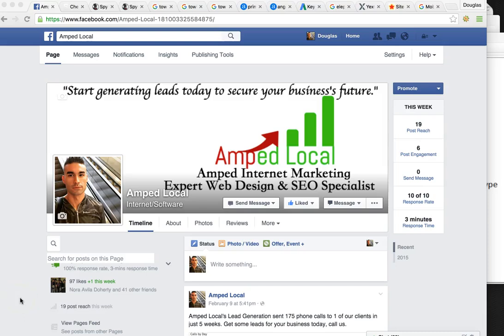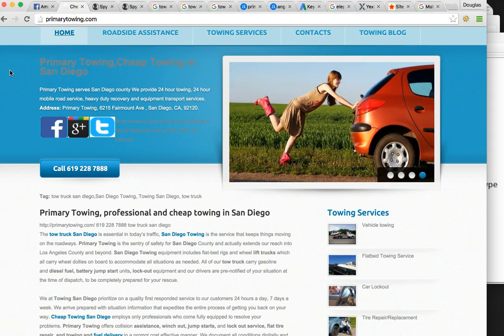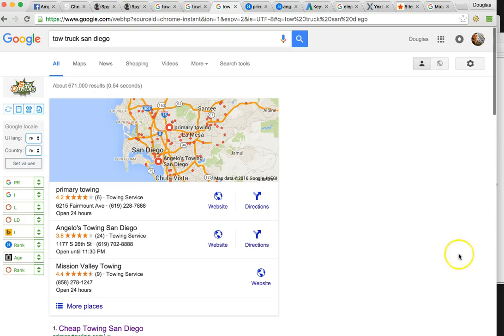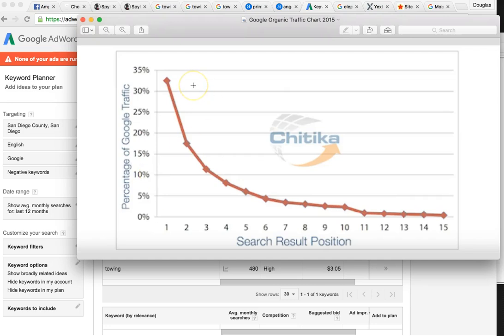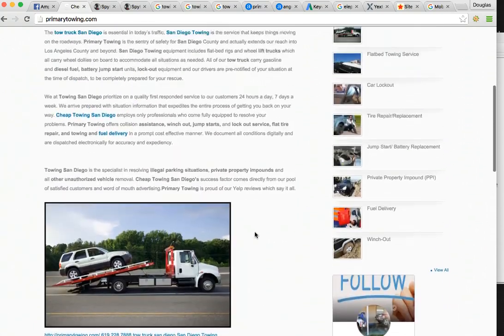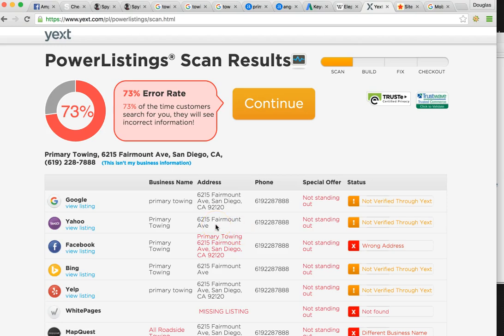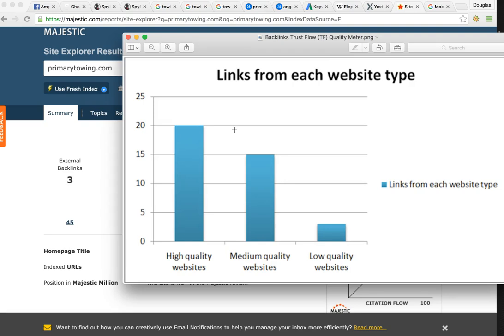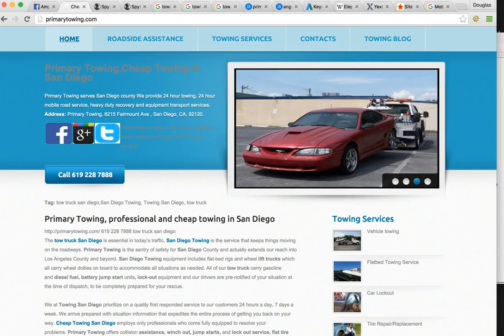#1 SEO San Diego